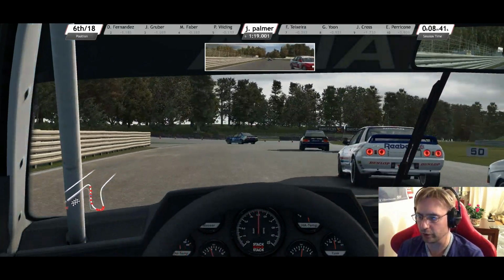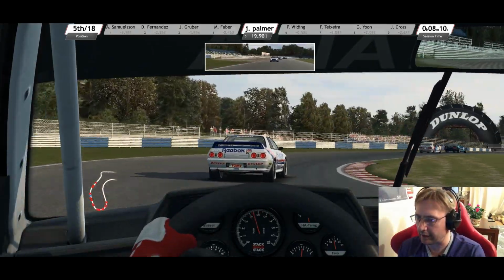RaceRoom / Mantorp Park / Classic Touring cars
Sector3 updated their sim RaceRoom today with a new track, Mantorp Park.

So Jason dug out the classic touring cars and dusted off the BMW 635i for a quick 10 minute battle around this new Swedish edition to R3E.

Now this is a pretty tight track in places and these old touring cars are a little on the large side so there was a bit of paint swapping at times as i battle the AI set to 109 but it was all good fun i can tell you.

And the Swedish Mantorp Park track can be found on the R3E store

The Crew Chief app can be found on the Sector3 forums

To find out more about Pitlanes.com please check out our Facebook and Twitter pages,

Jason's hardware and software setup.

PC.

Nvida GTX 1060 6GB
16GB DDR3 RAM

WHEEL, PEDALS & RIG.

rSeat Evo Rig

Fanatec v2 CSW
Fanatec Universal Hub with Clubsport GT rim
Fanatec v3 CSP with brake damper
Fanatec ClubSport v1.0 Shifter
DSD P1 button box

SOFTWARE.

Z1 Dashboard - Sim Dash
IPITCREW - Fuel calculations
Trading Paints -  team liveries

OBS Studio 64bit - streaming software